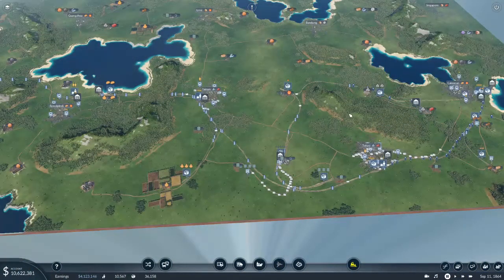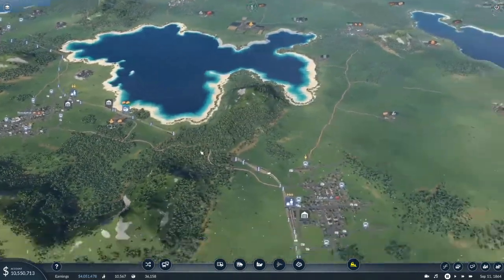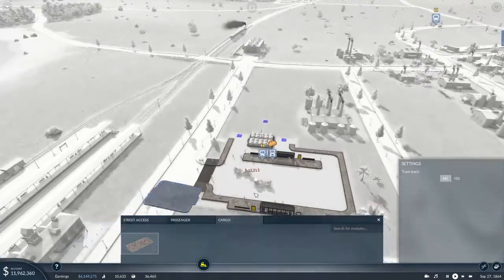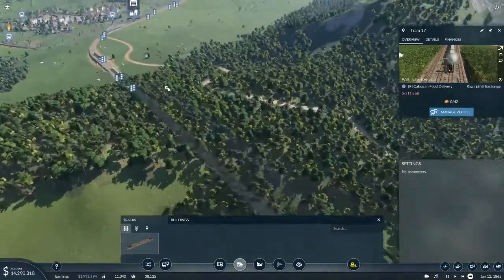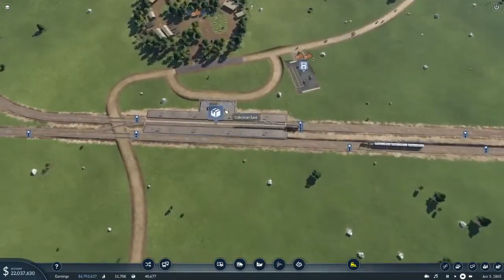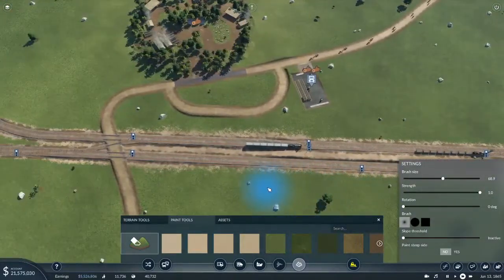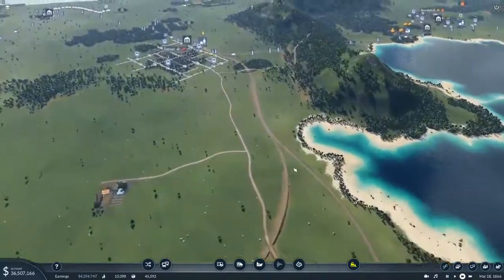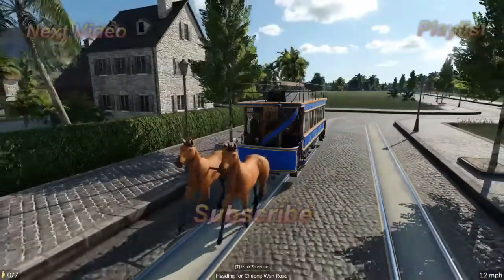Transport Fever 2: Episode 9 - To Izmir!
Today we finish optimizing our Cargo lines as well as passenger lines, and we also get the expansion to Izmir put in! Oh! And we build a Tram there as well!

And if you have anything more than a Thumbs up or down, please leave it in the comments!